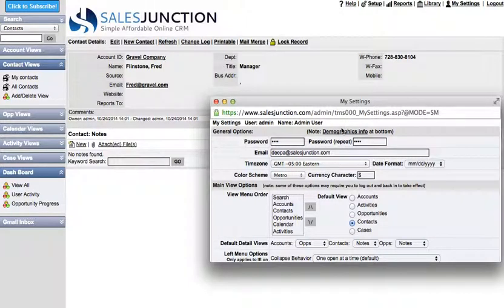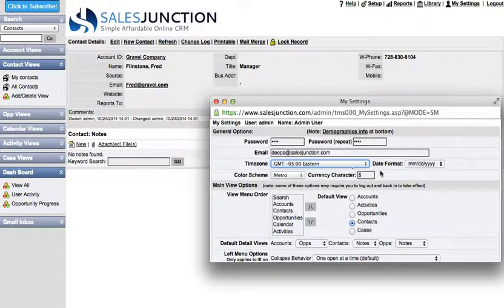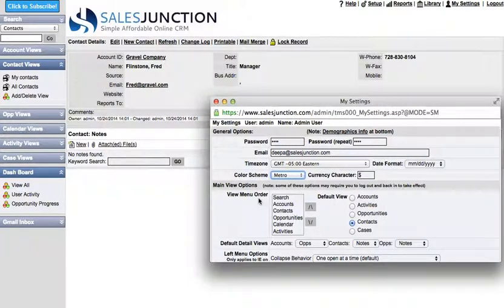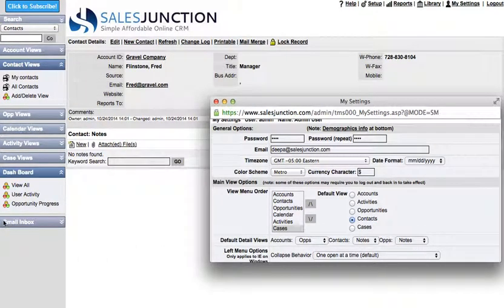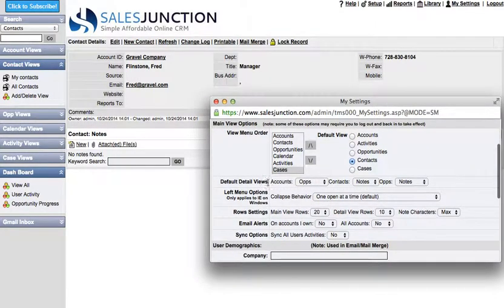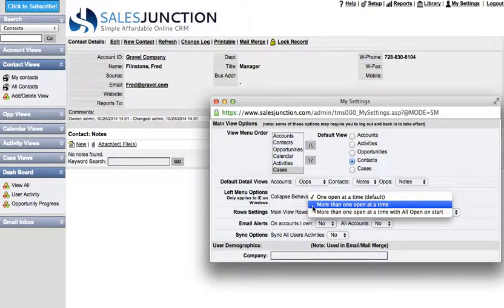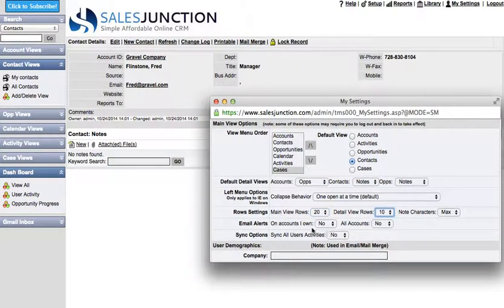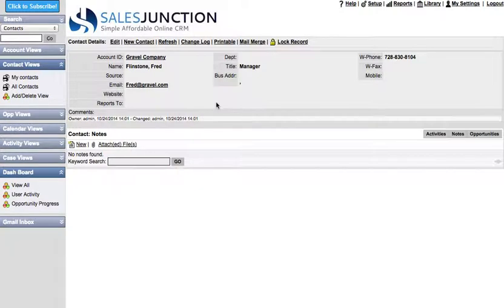SalesJunction for Beginners Part 2